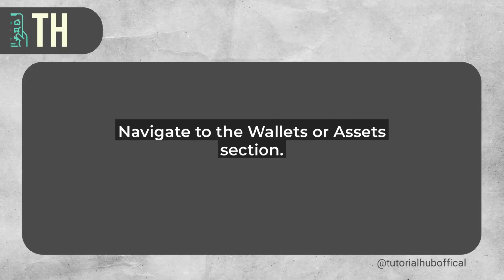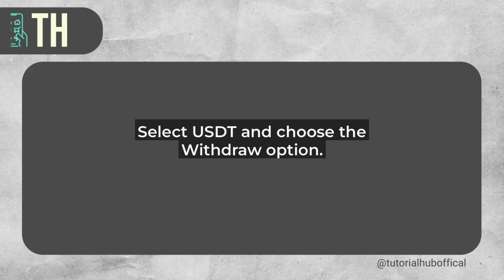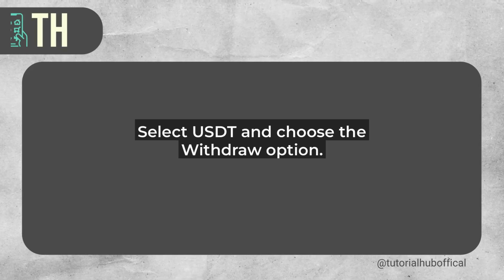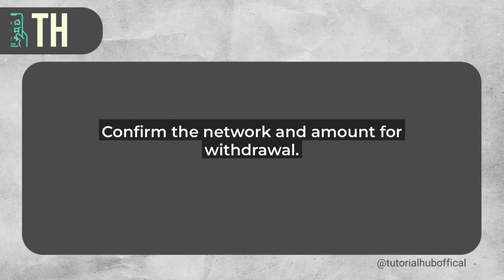How To Withdraw USDT From Crypto com To Arculus Wallet 2025